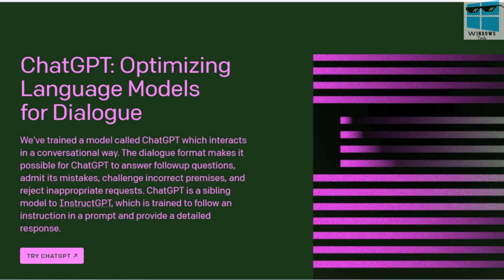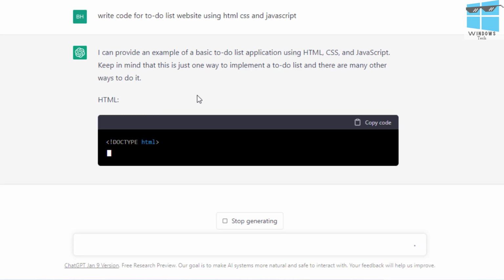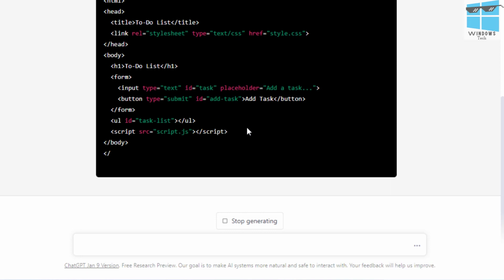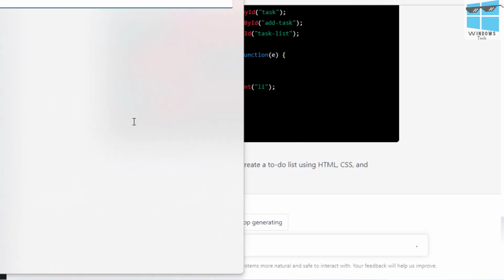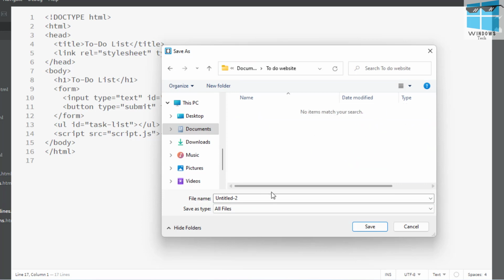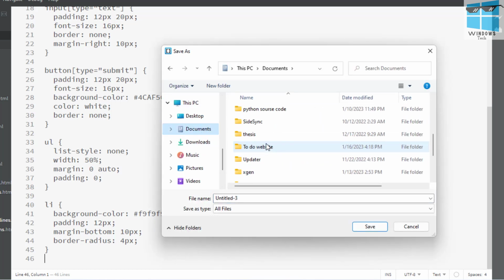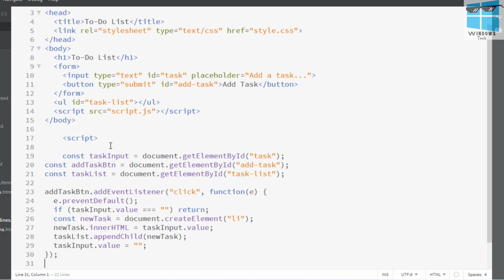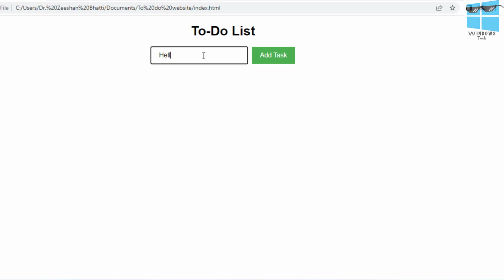Create a To-Do List Website in 2 Minute using ChatGPT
In this tutorial we will Create a To-Do List Website in 2 Minute using ChatGPT
Create a To-Do List Website in just 2 minutes using ChatGPT, the powerful language model from OpenAI. With a few simple commands, you can easily design and launch a fully functional website for keeping track of your tasks and projects. Whether you're a busy professional or a student, ChatGPT makes it easy to stay organized and on top of your responsibilities. Try it out now and experience the power of AI-generated web development!

This Channel makes tutorial on how to access and use OpenAI ChatGPT.